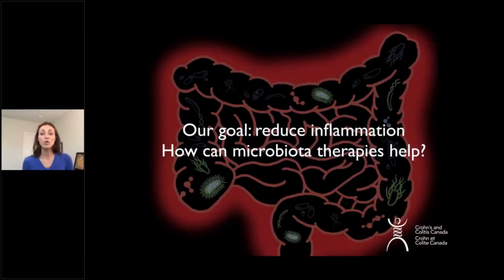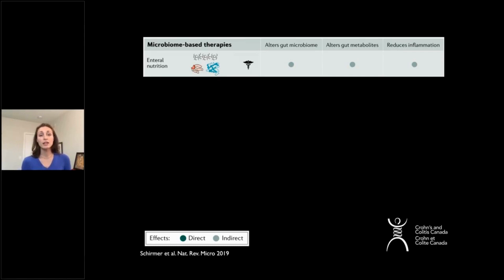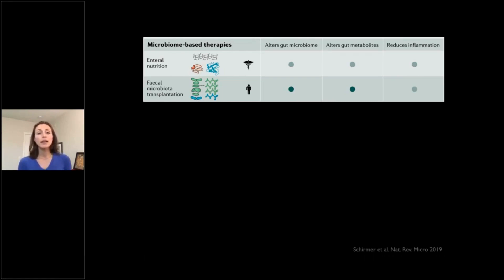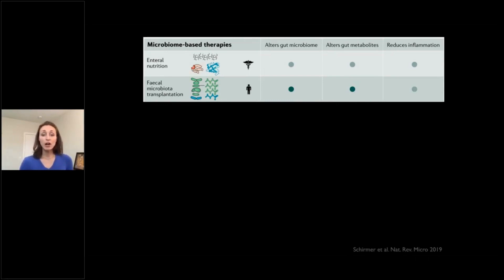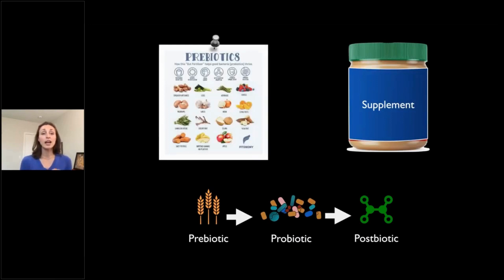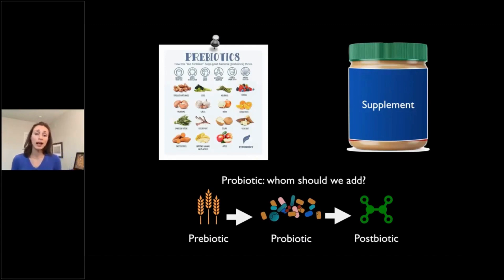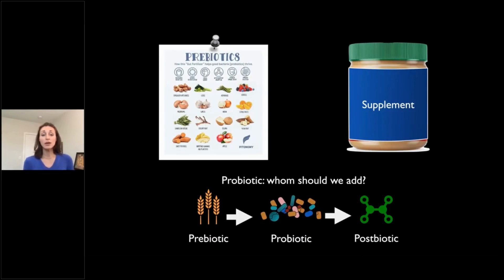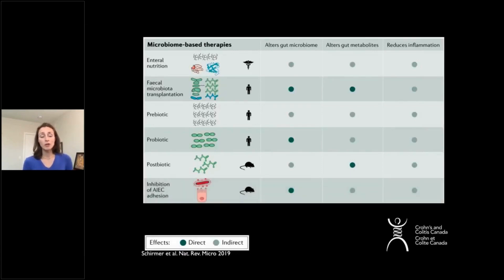How Can Gut Microbiome Therapies Help To Treat IBD?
Watch this video to hear about the different types of gut microbiome therapies for IBD and how they can help in treating Crohn’s disease and ulcerative colitis.

Speaker: Dr. Carolina Tropini is an Assistant Professor at The University of British Columbia in the School of Biomedical Engineering and Department of Microbiology and Immunology.